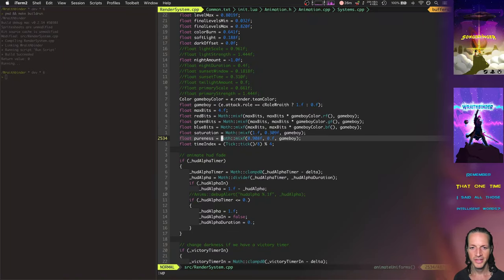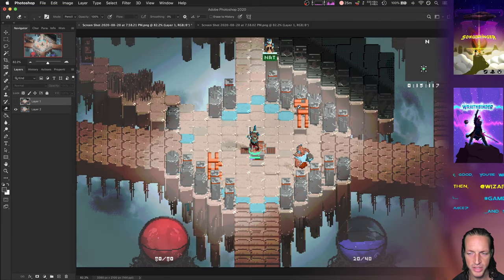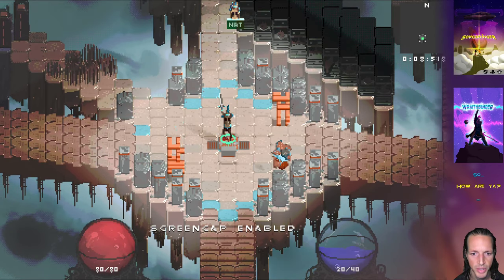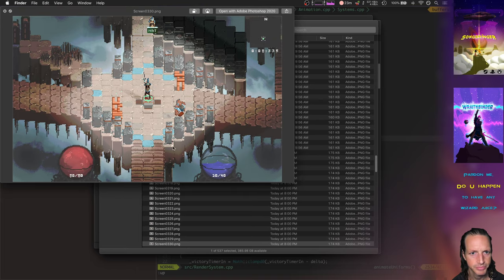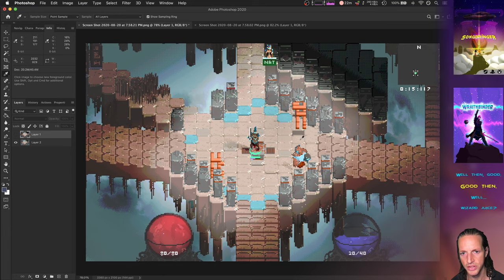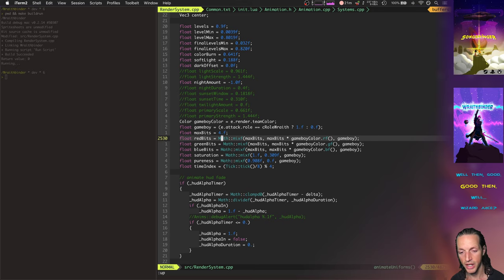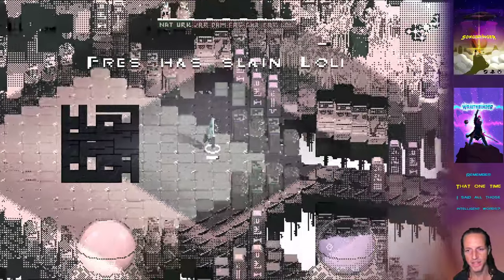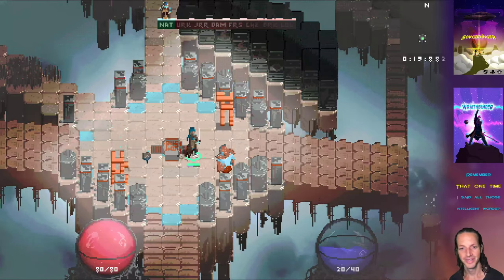256 Color Shader - Wraithbinder Dev Ep152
Developing the multiplayer Songbringer spinoff game Wraithbinder. Today:
creating a 256 color shader.